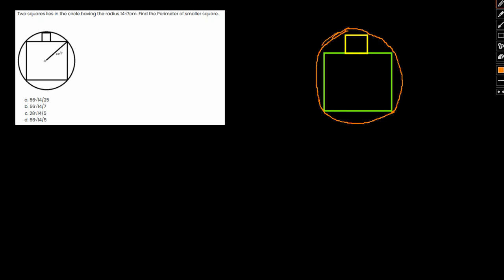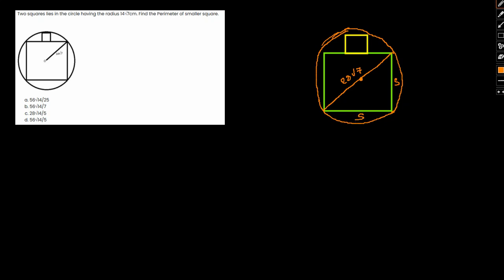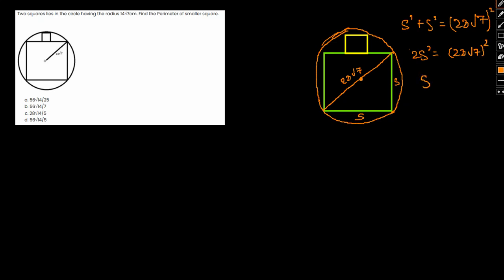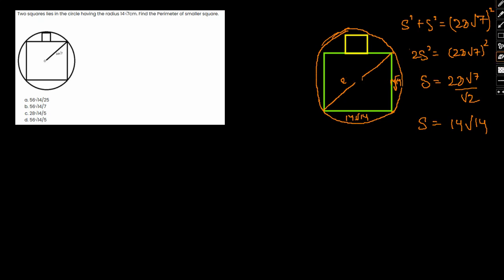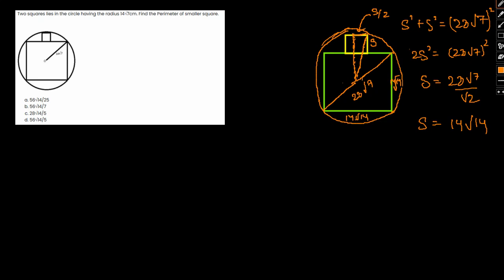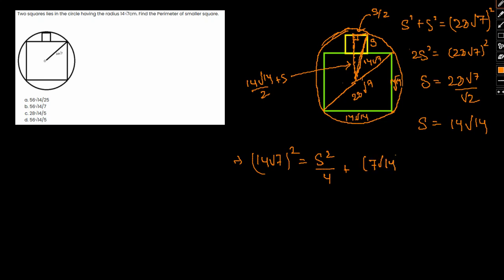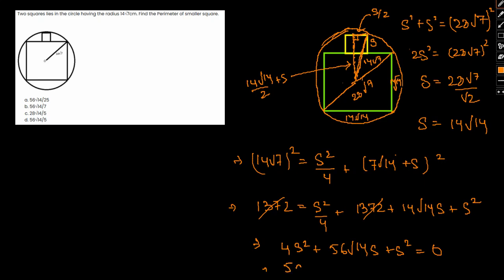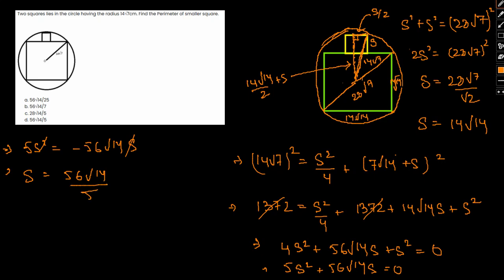GMAT/GRE Quantitative Aptitude on geometry. Sample question with detailed solution for exam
GMAT and GRE Quantitative Aptitude. Sample question with detailed solution for exam.